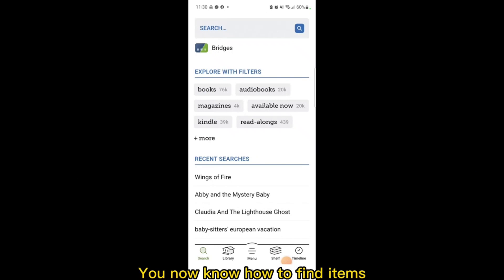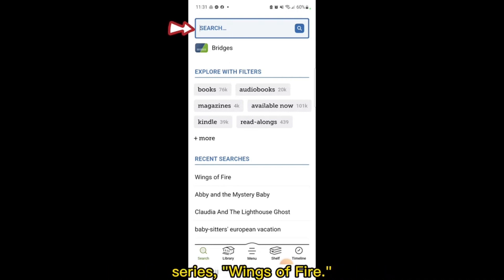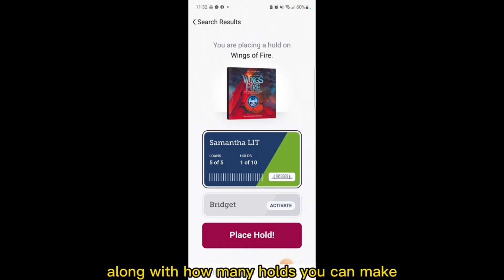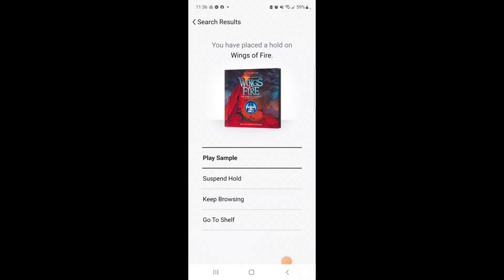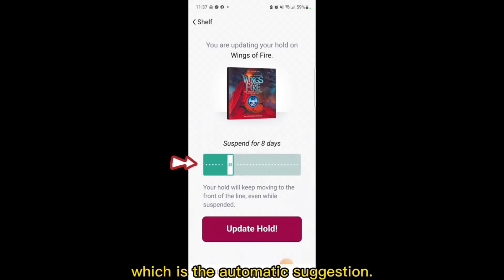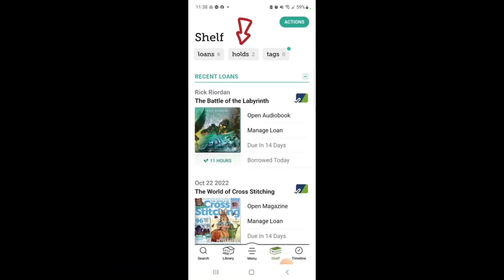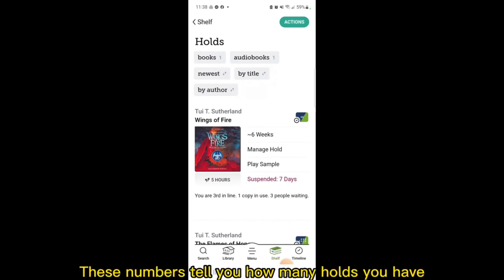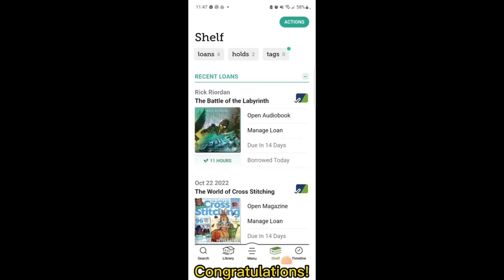5. Placing Holds in Libby Mobile